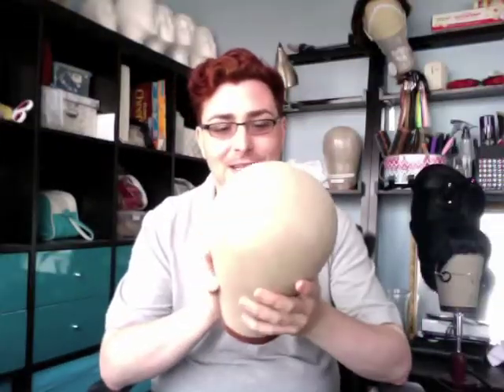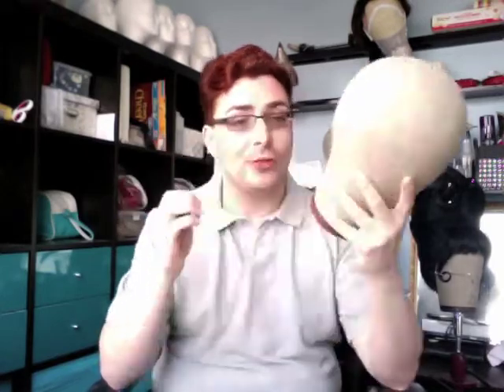FAQ - Canvas Wig Heads VS. Styrofoam & Mannequin Heads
Hey Wiglets!!! This is everything you ever wanted to know about canvas wig heads/blocks.

In this video I talk at length about canvas wig heads, how to care for them, how to measure for them and how owning and using one will take your wig and hair business to the next level.

I also show you how to make a protective cover for your canvas heads to save them from the elements!